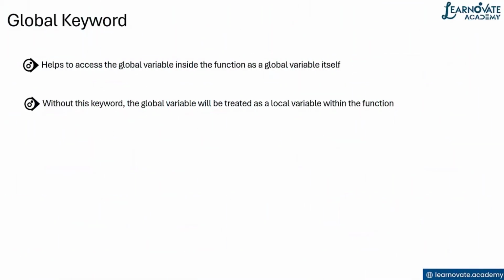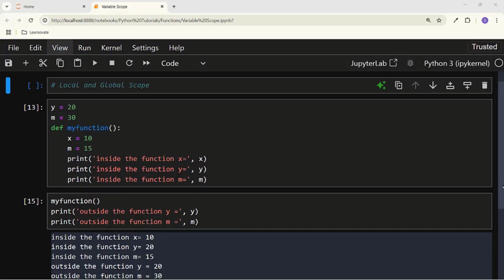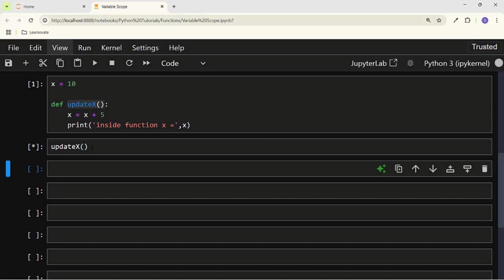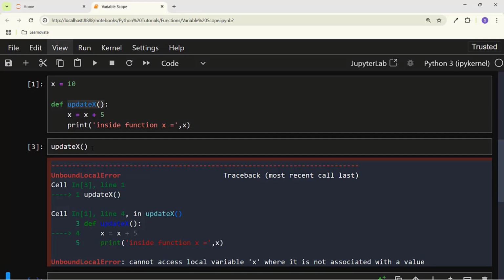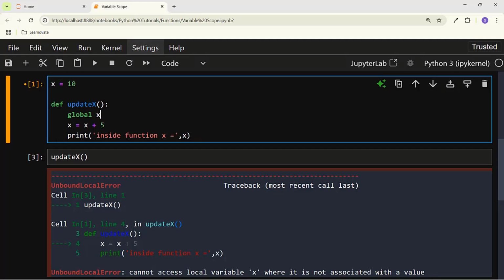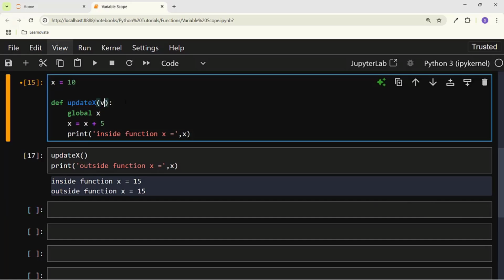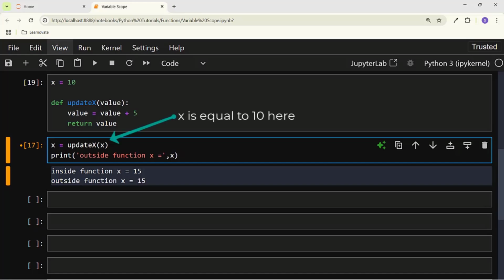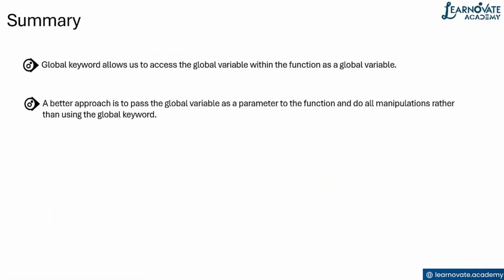Python Global Keyword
In this video, you'll learn about the global keyword in Python — how it allows you to modify variables outside of the current function scope. We’ll cover when and why to use global, with clear examples to help you avoid common mistakes and write better Python code!